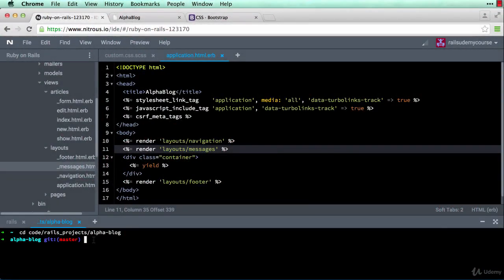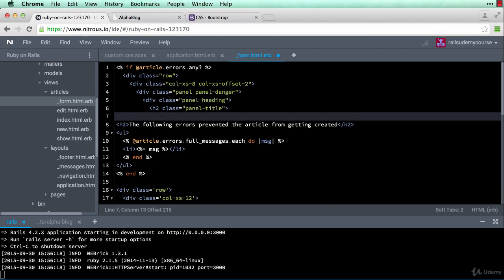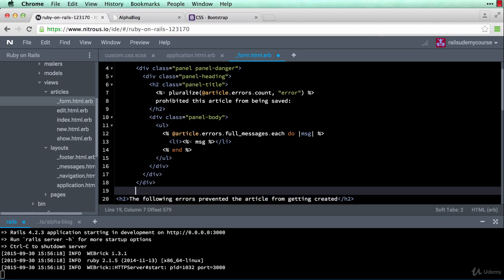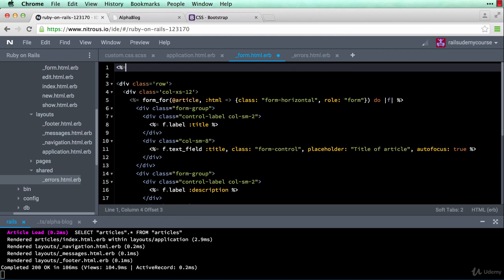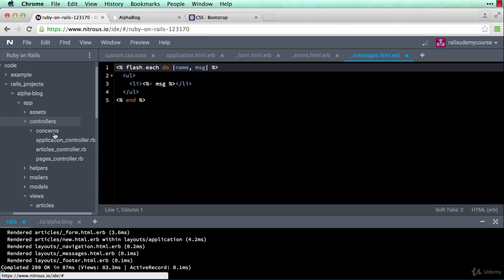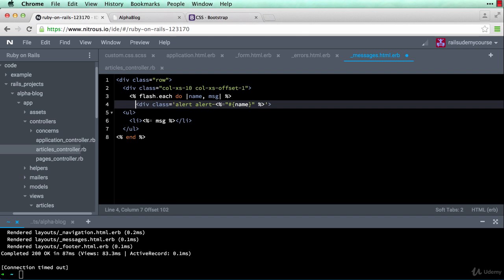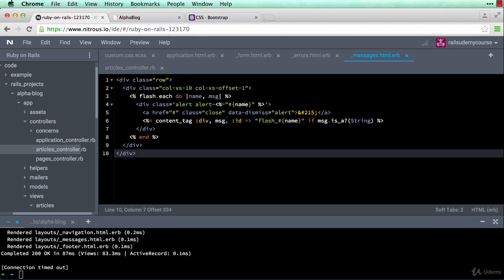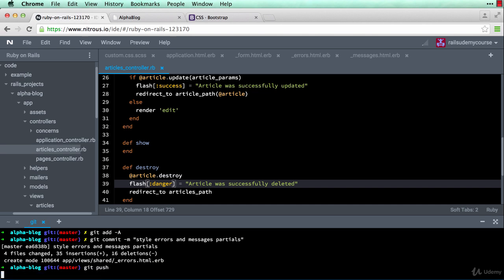9 Style Messages